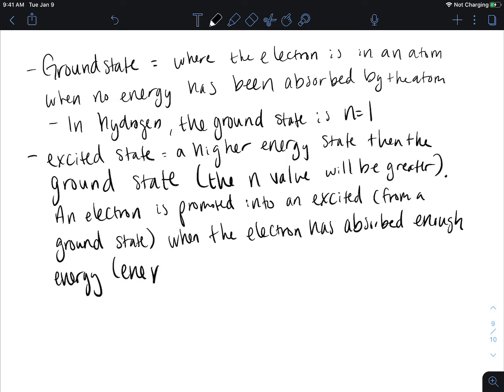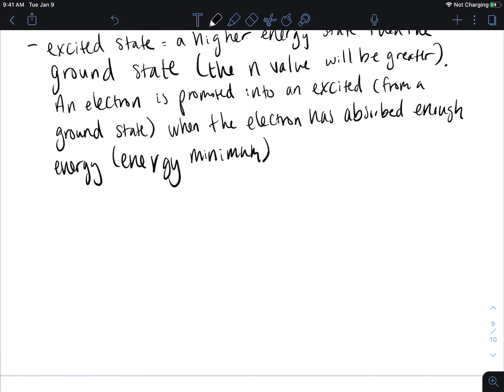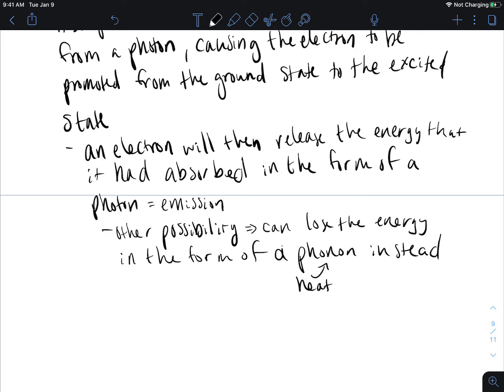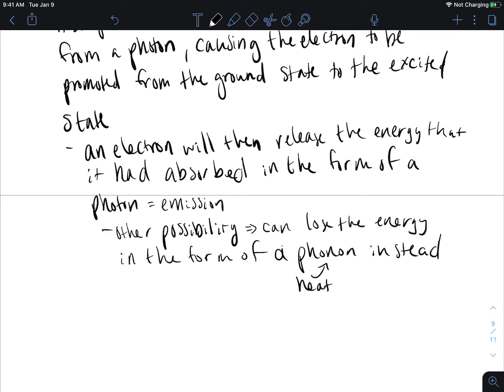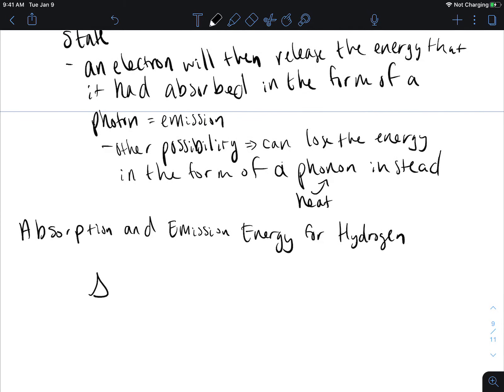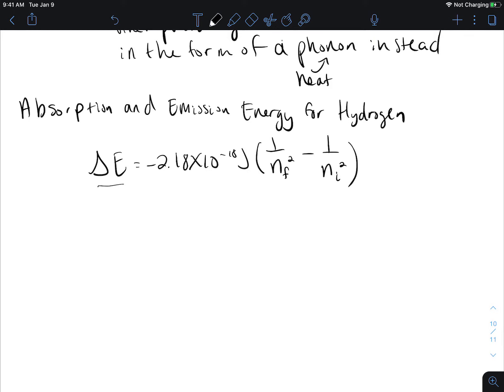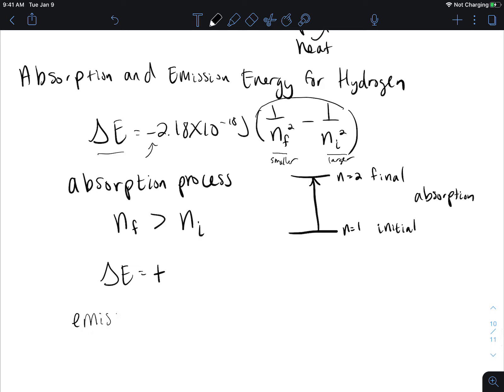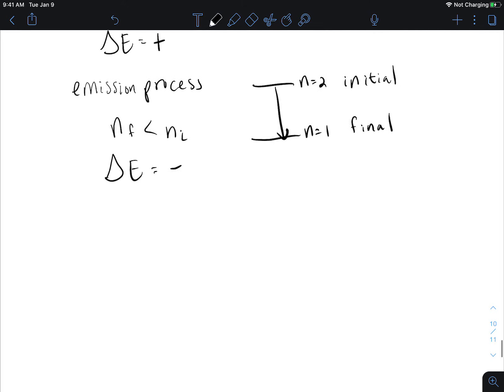Chapter 6 Lecture 14 Learning Objective 4 Part 2 of 2